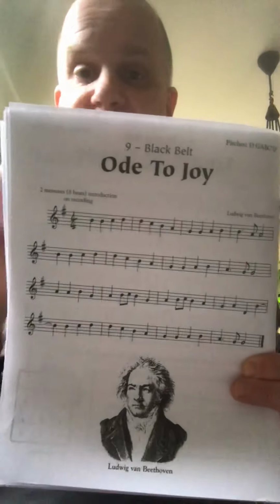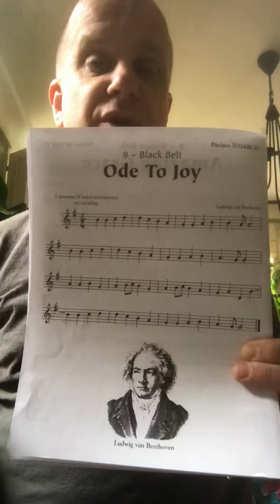Ode to Joy play-through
Play Ode to Joy with Mr. Messerly!